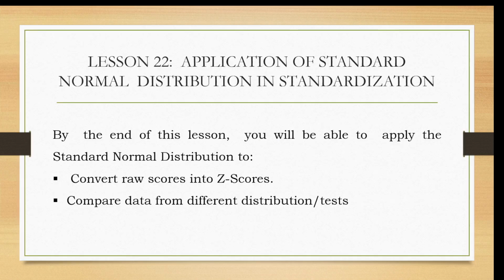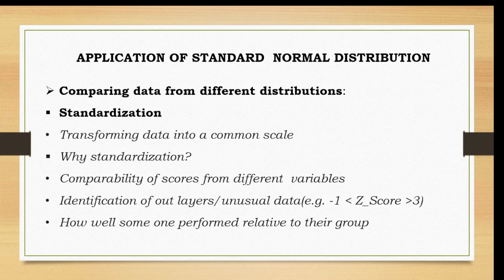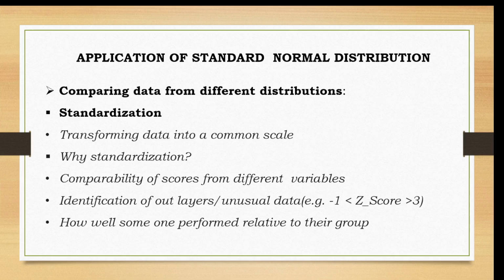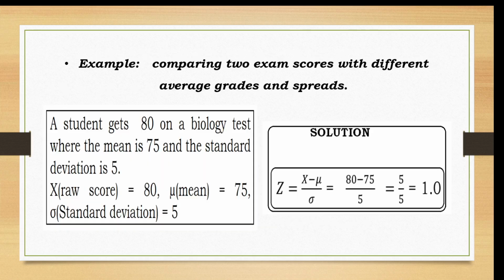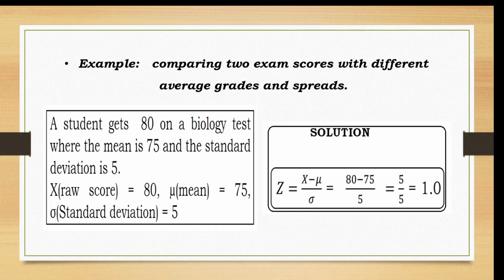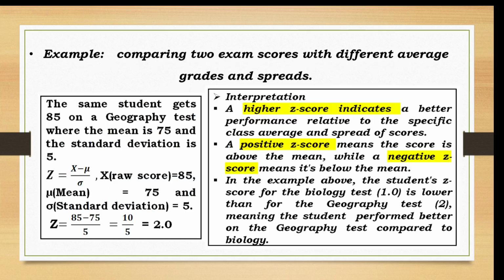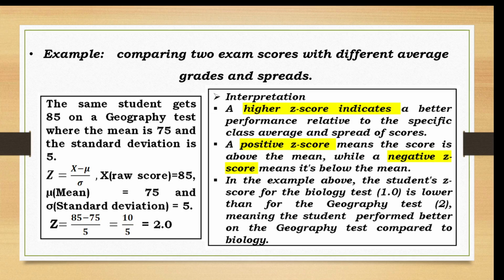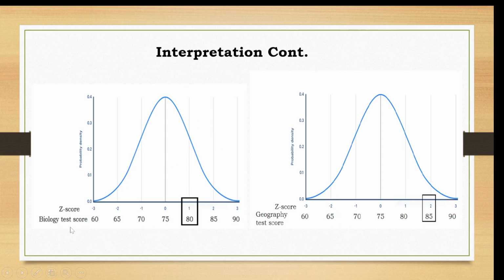LESSON 22: CONVERSITION OF RAW SCORE TO Z SCORE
This video shades light on how the Standard Normal Distribution Concept can be used to convert raw scores into common meaningful comparable scales.